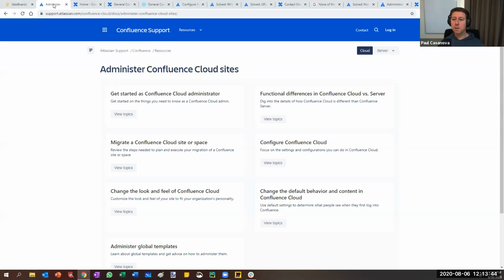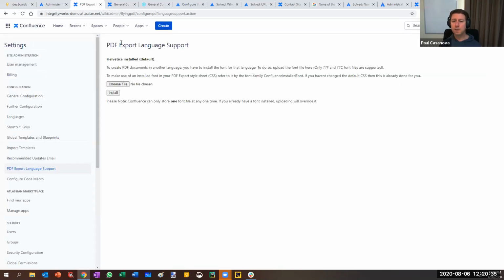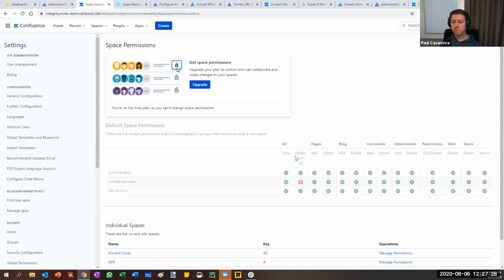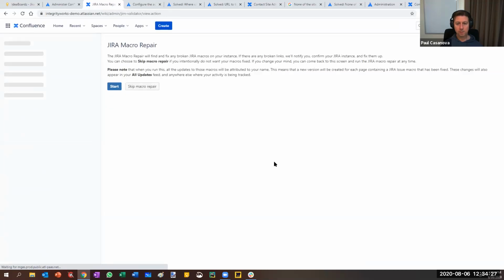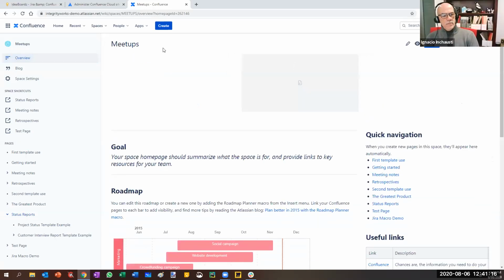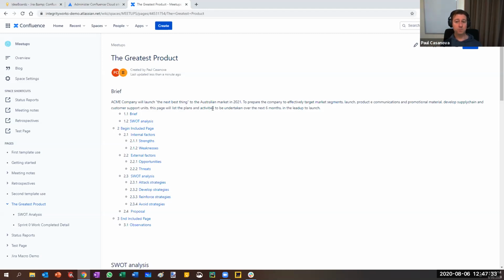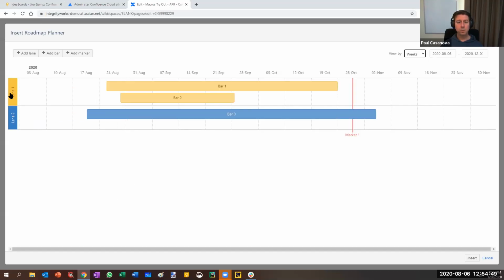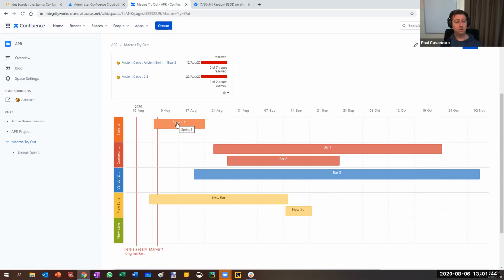Jira and Confluence Q&A Meetup - System Administrators 20200806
In today's System Administrator's session, we stepped through the various aspects of Confluence system administration functionality, checked out overcoming a Confluence quirk to enable users to be able to send administrators a message, contrasted the permissions and restrictions configuration differences between the free and paid versions of Confluence cloud, and tried out some more Confluence macros.